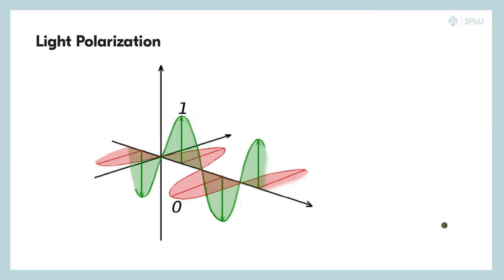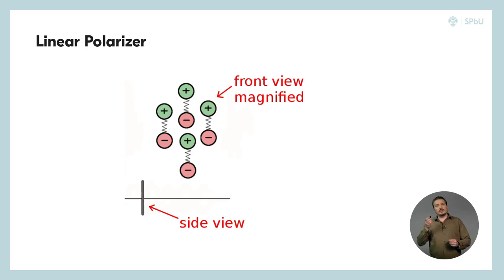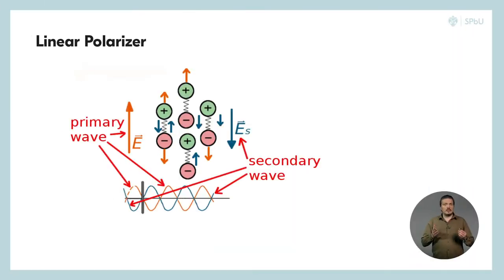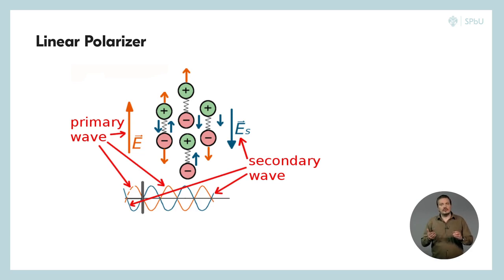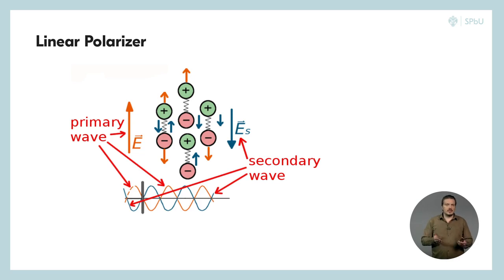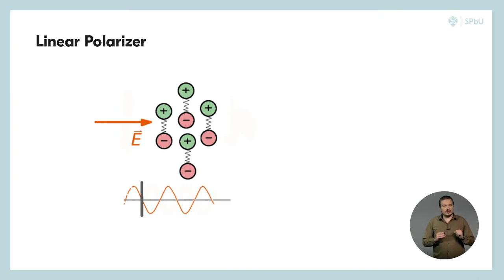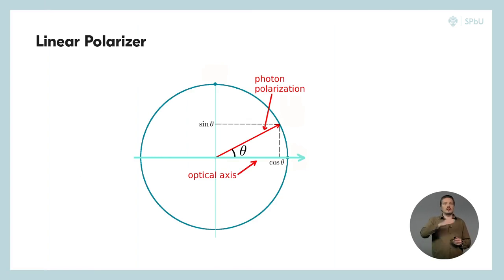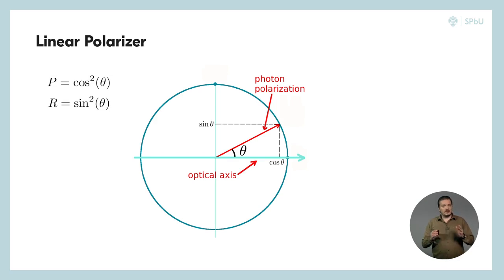Lecture 16 - The two state system - polarization of photons part-1 | Quantum Computing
A lecture which describes how the two state system - polarization of photons part-1 in quantum computing works.